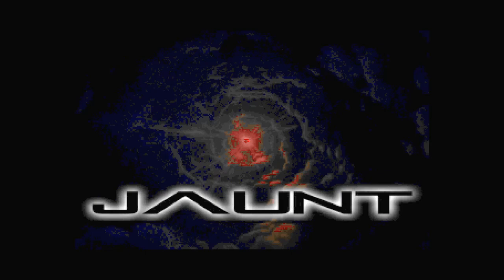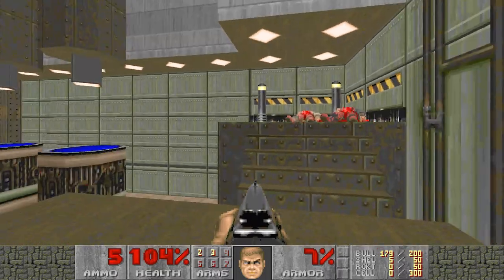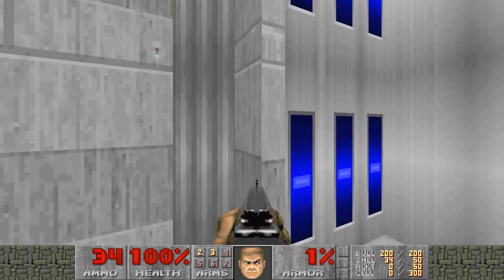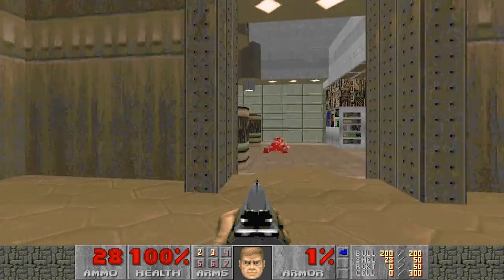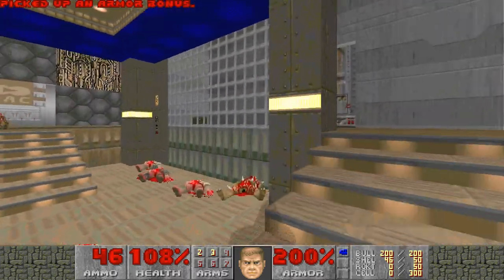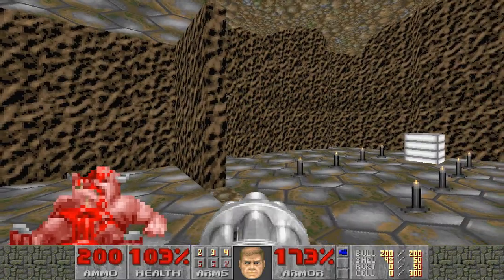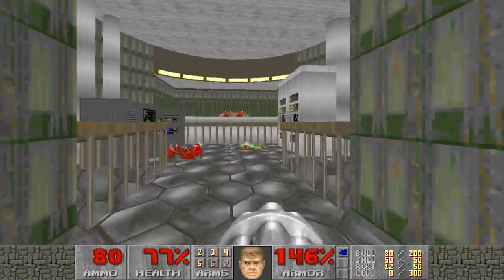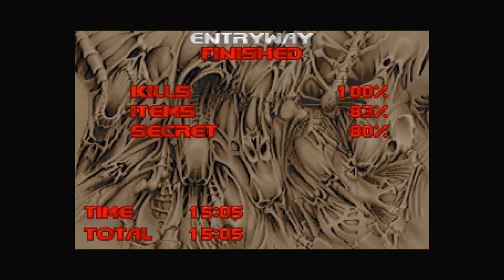FDA: Jaunt Map 01 by Sparktimus